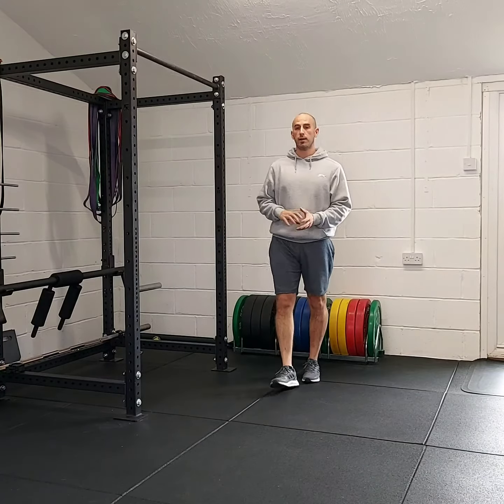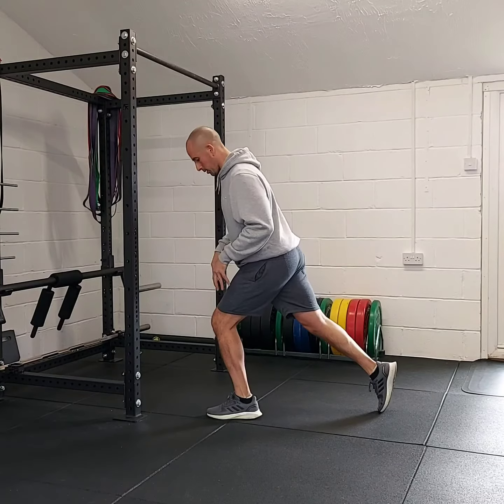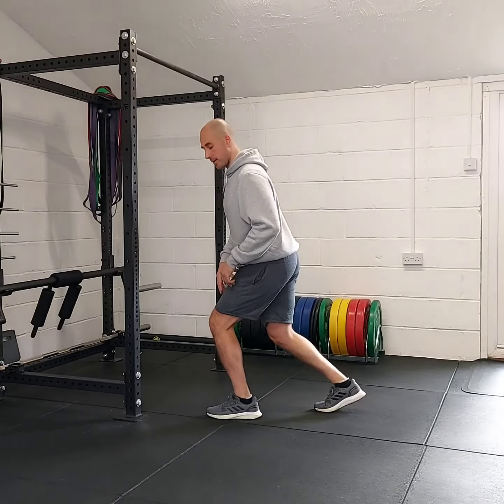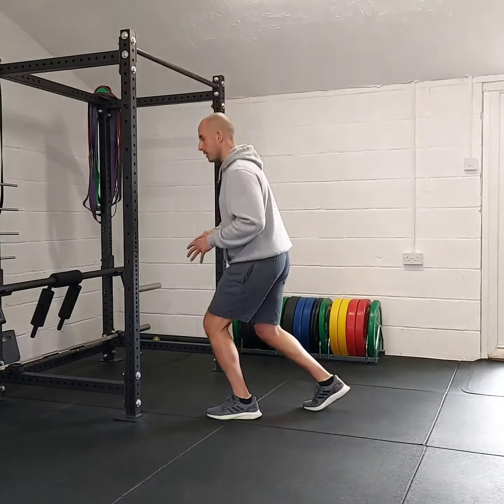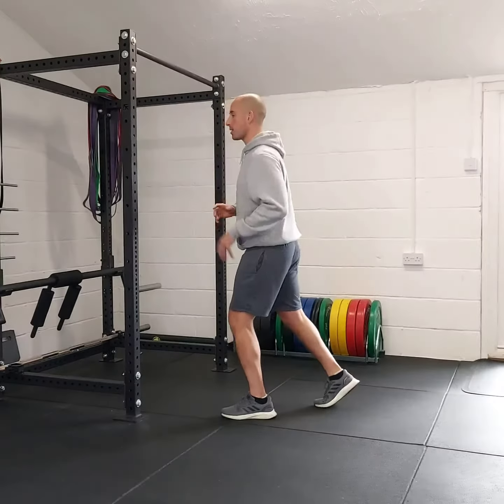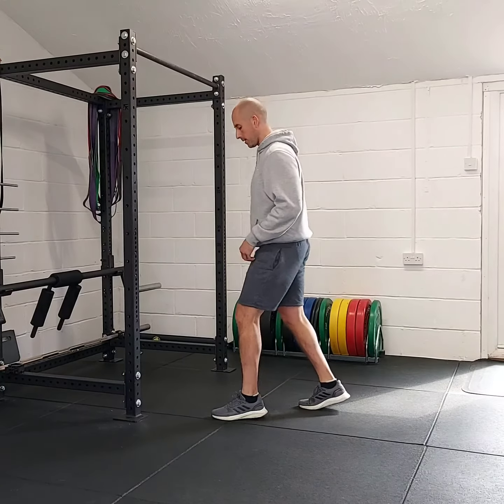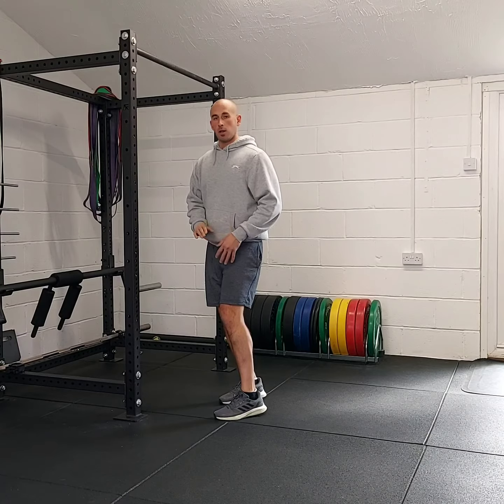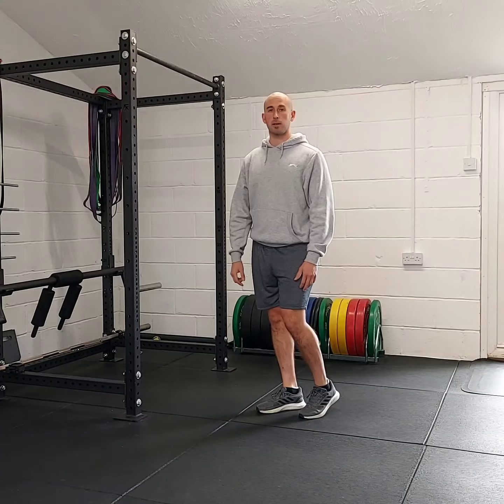1/4 Split Squat Jumps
This exercise is part of my Run Strong strength and conditioning programme